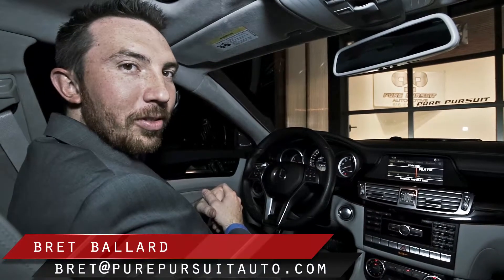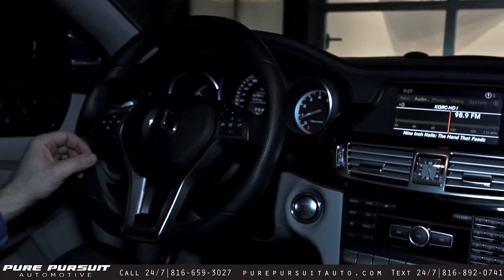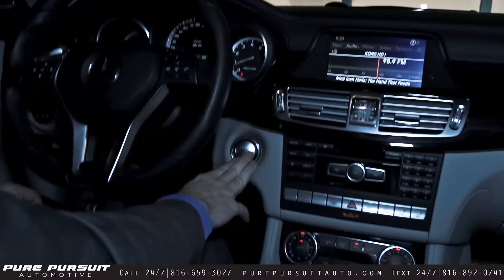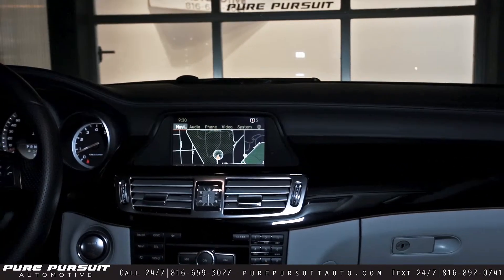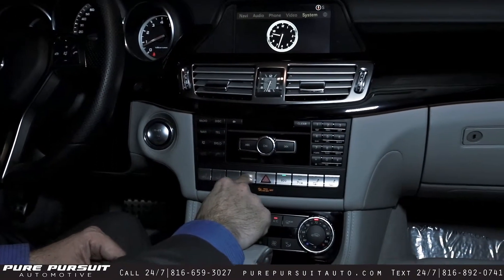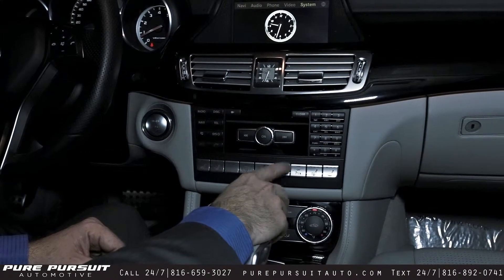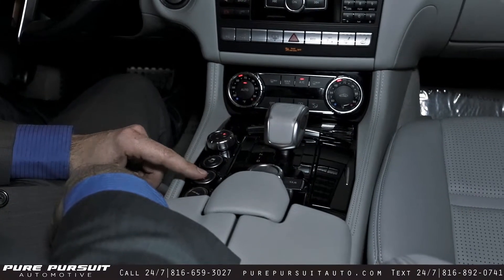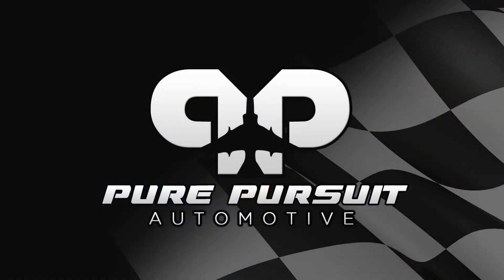2012 Mercedes Benz CLS 63 AMG For Sale in MO | Interior Features | Shipping Luxury-Sport Nationwide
2012 Mercedes Benz CLS 63 AMG | | PurePursuitAuto.com. Not some lame computer walkaround, this FULL Walkaround shows off the car by a Pure Pursuit Sport-Lux Pilot!  We Certify/Ship/Airport Pickup only Sport-Luxury Nationwide!